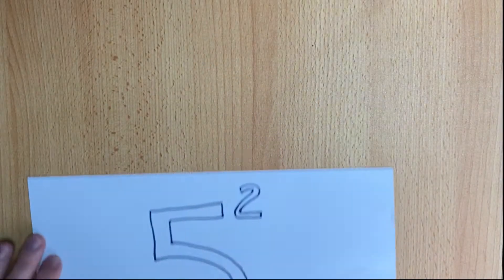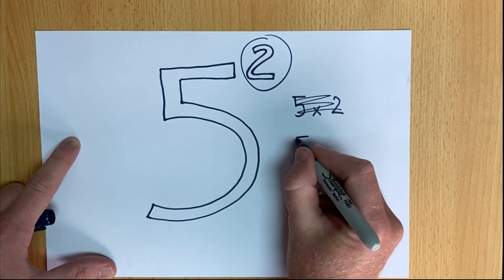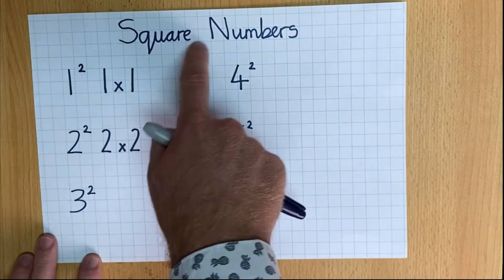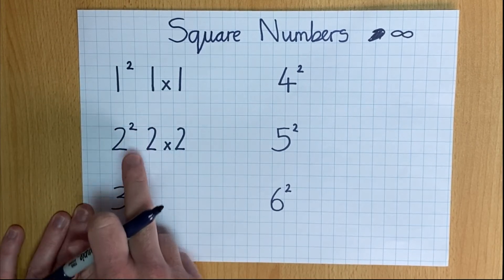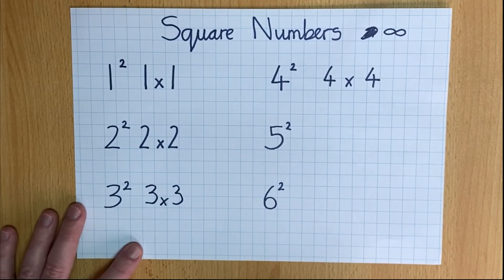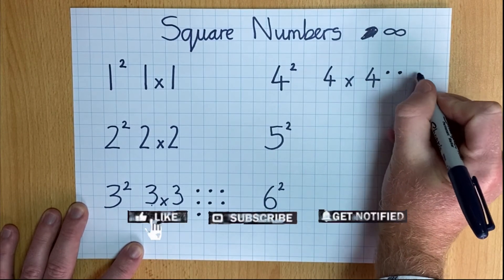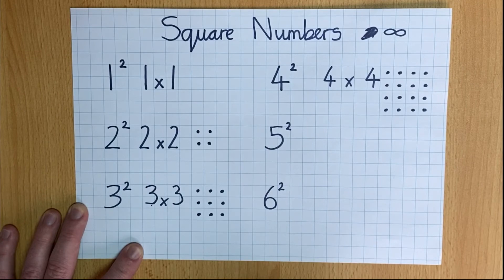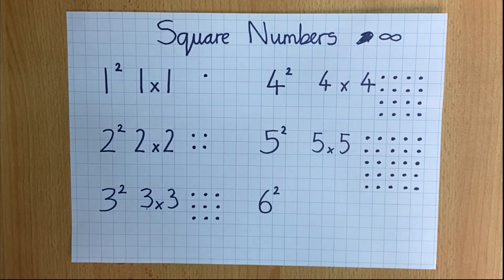Why are squared numbers called square numbers?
In this video I explore what square numbers are and why they are called square numbers. For me this is basic knowledge that is needed for any upper key stage 2 student. However, it is easily forgotten.

If you would like to see more 'basic skills' videos then take a look at my playlist